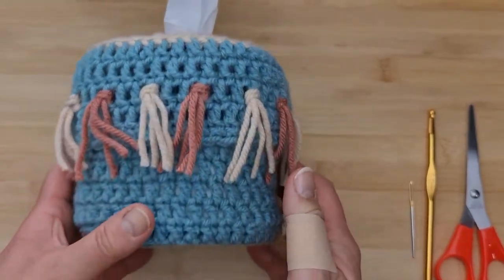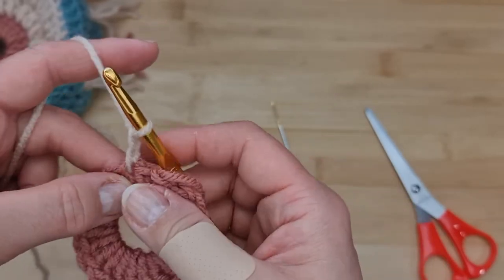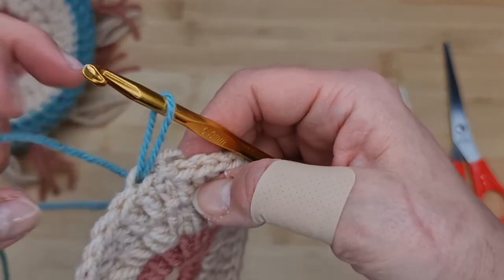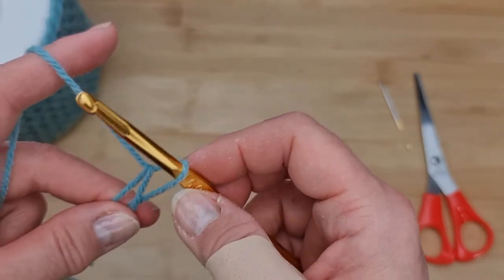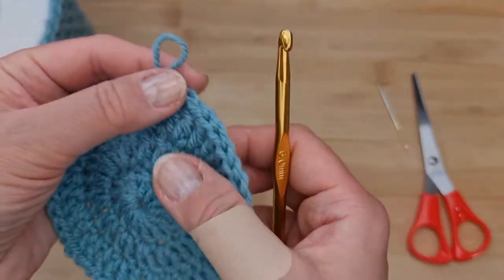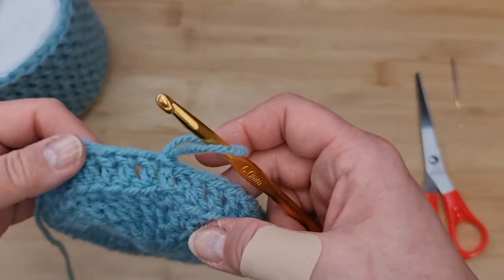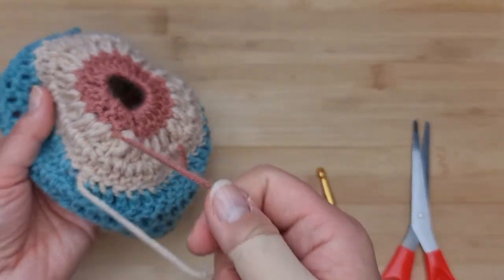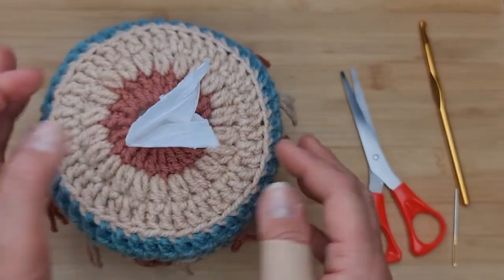How to Crochet : a Boho Toilet Roll Holder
I hope you make one and share with me how you got on ..happy crocheting !

much love
Pina x

time stamps:

intro                                                           0.00.19
what you will need                                  0.01.23
magic ring                                                0.03.37
making the lid                                          0.04.31
sides of lid                                               0.16.19
making the base of holder                   0.24.55
sides of base                                          0.36.39
tassels                                                     0.44.36
sewing in ends                                       0.51.40
trimming tassels                                    0.58.07

pattern by Despina Trina

yarn used :     majestic  Aran colour  802
                         marriner  Aran with wool  955
                        woolcraft Aran    444